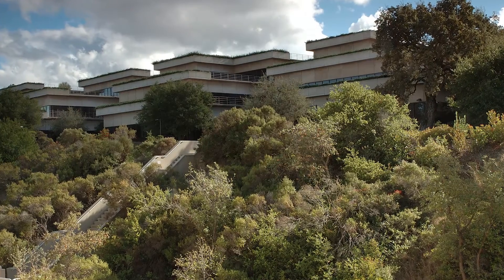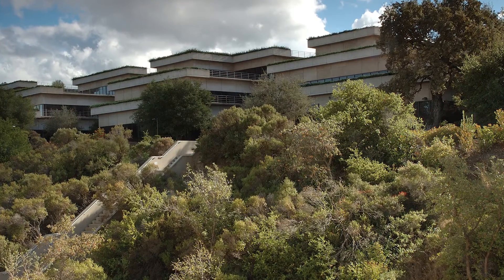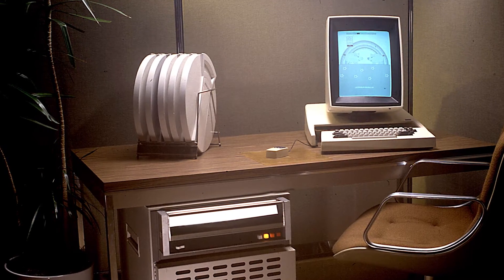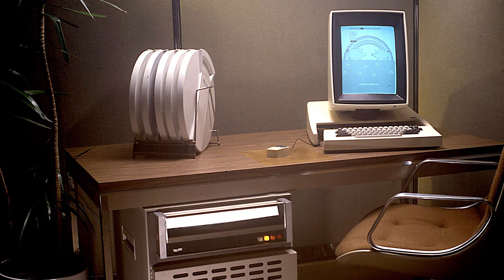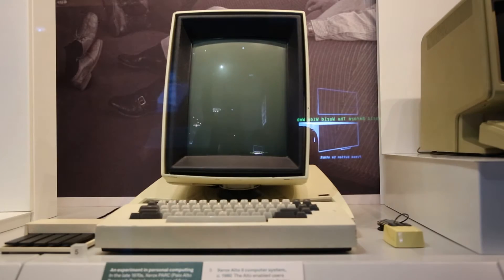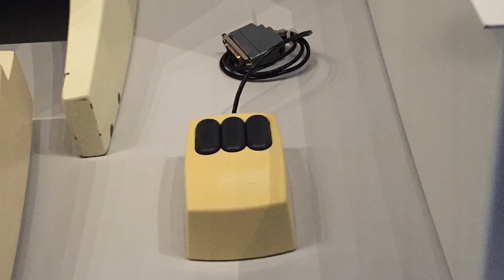Xerox Alto | Standing on the Shoulders of Giants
To celebrate the 25th anniversary of ARM’s foundation we worked with the curators of the Science Museum in London to pick 25 people or objects from their Information Age gallery that were pivotal to the creation of modern technology.

ARM is part of a wider ecosystem where our partners license our semiconductor IP, which has been shipped in more than 75 billion chips.

Without our partners and these technological giants, we wouldn’t be who we are today.

For more information on the Science Museum and the Information Age gallery